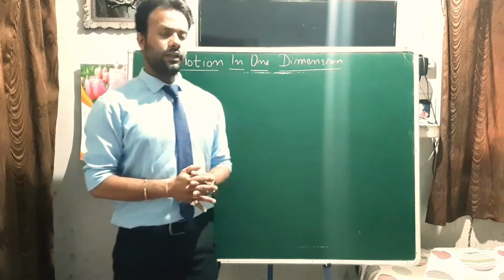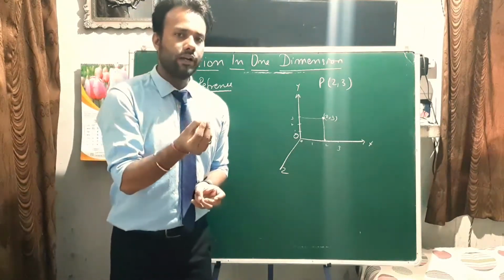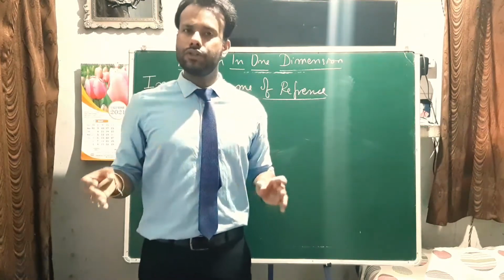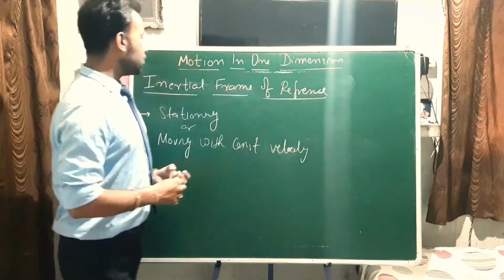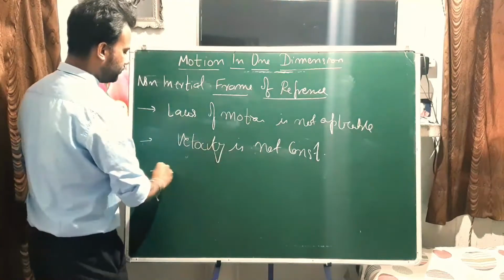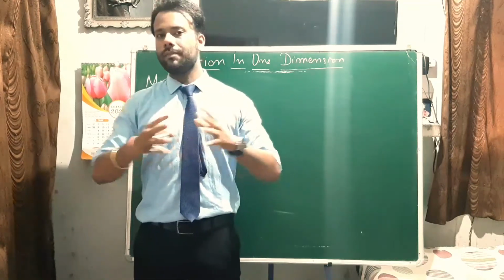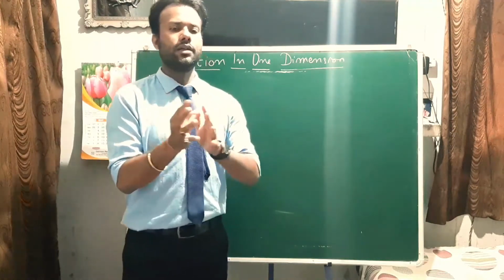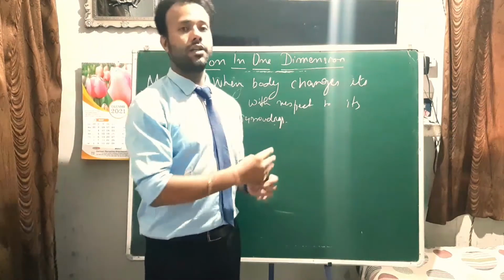Motion In One Dimension Introduction